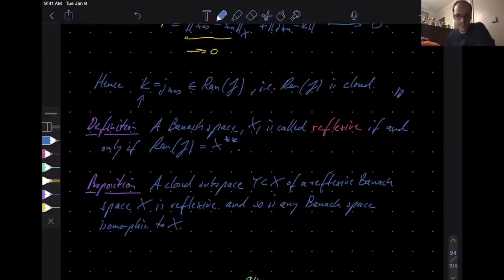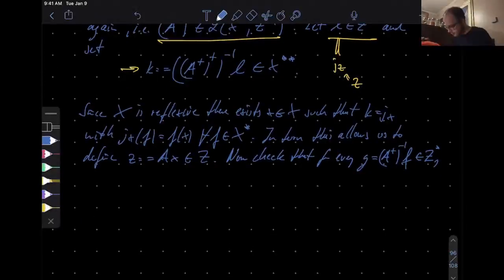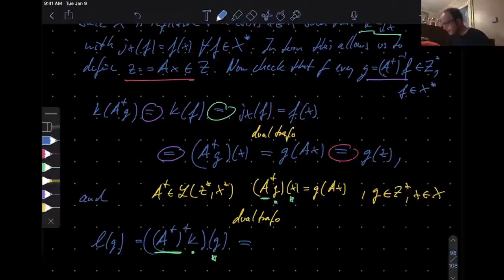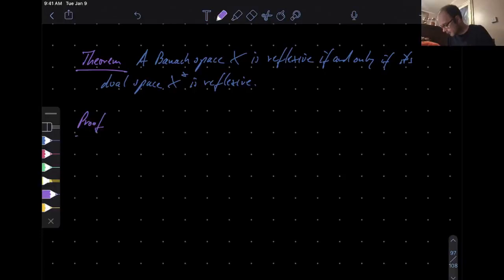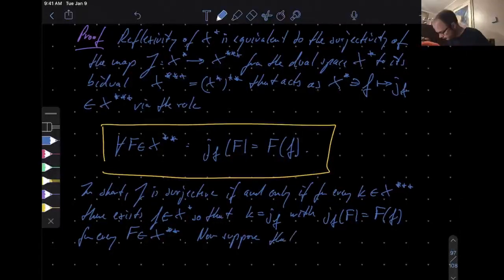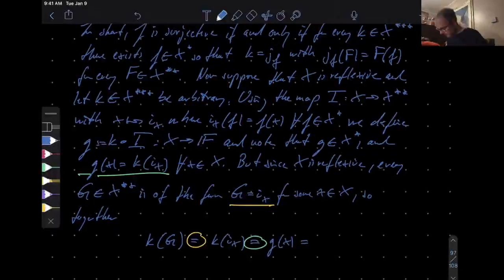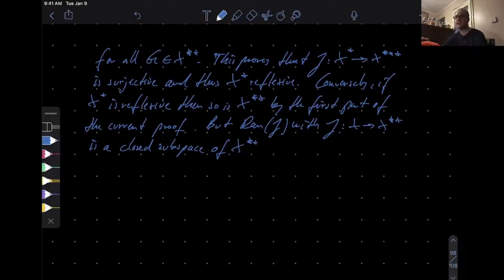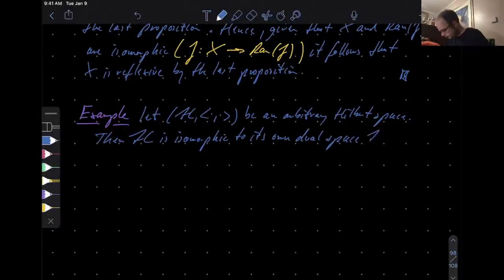Functional Analysis w17v4